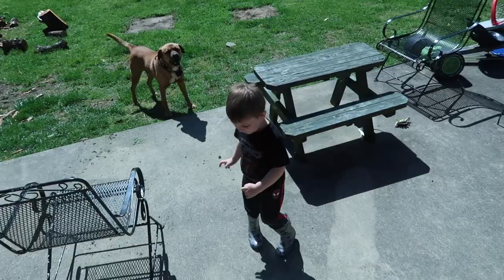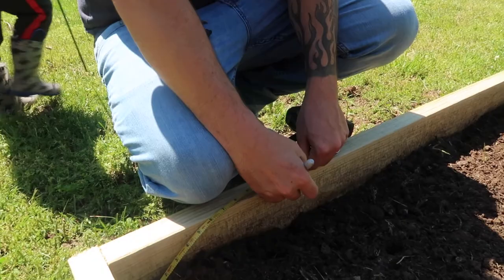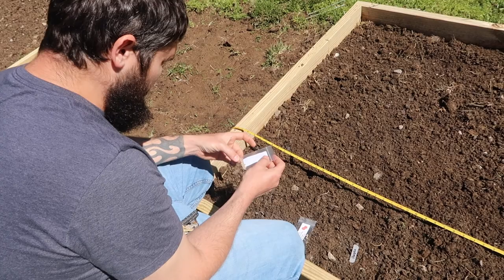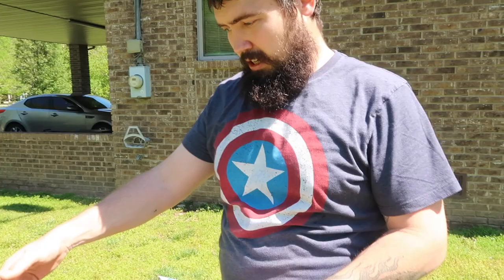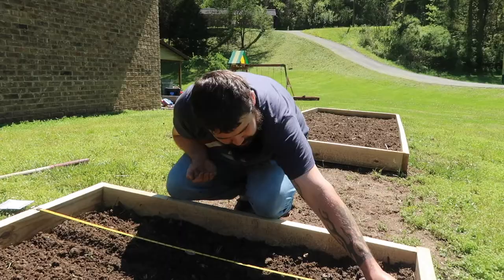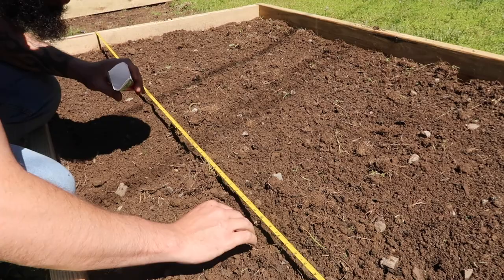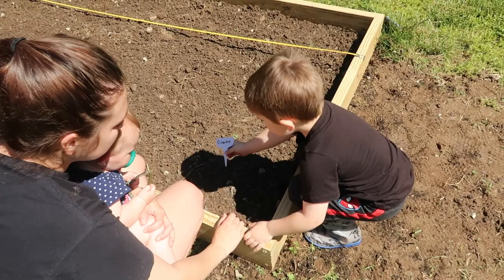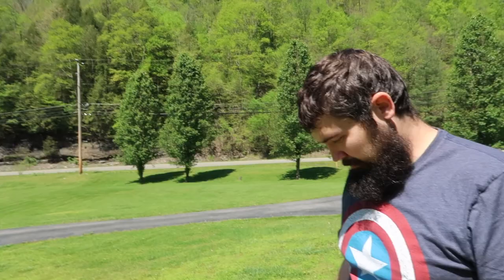Planting Some First Year Garden Beds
Bed 1: Heirloom Tomatoes:
Beefsteak Tomato
Brandywine Red
Cherokee Purple

Bed 2:
Cilantro (Coriander): American Seed (picked them up at Family Dollar)

Bed 3:
Okra (Clemson Spineless): Mozybeau Farms

Equipment used:
Canon Powershot G7 X Mark ll
Joby Compact Tripod